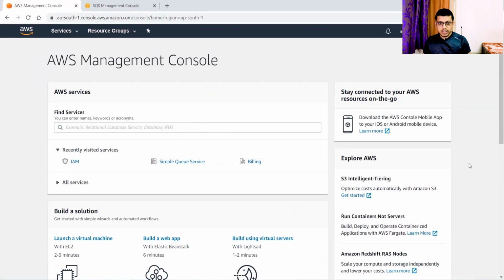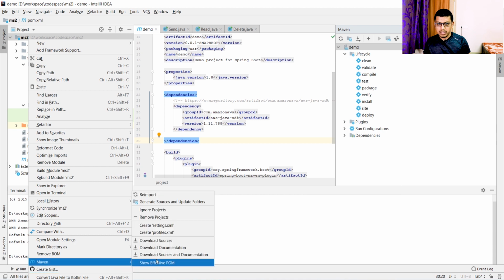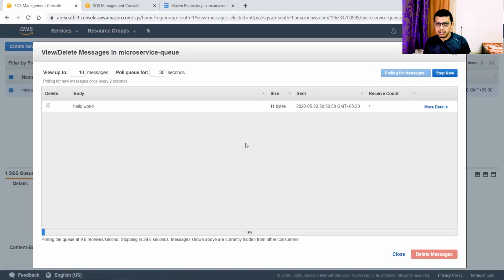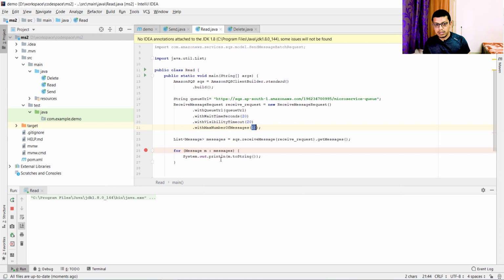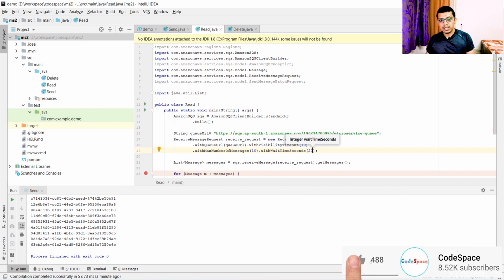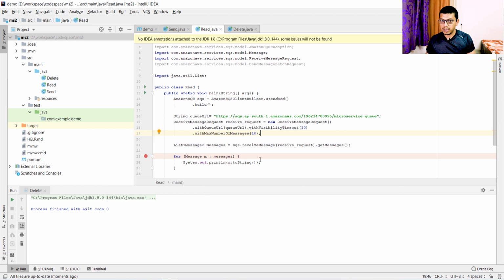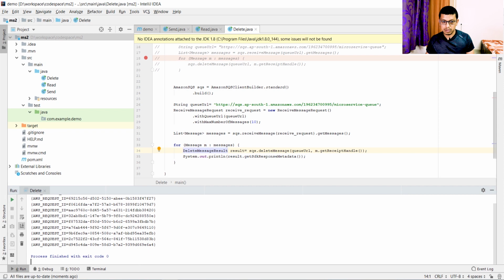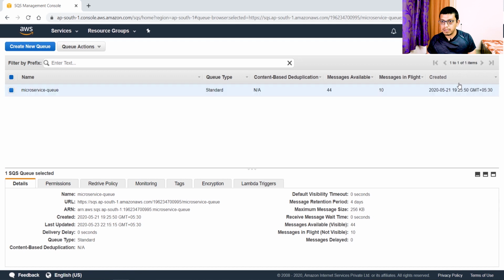SQS Using JAVA - Send, Receive And Delete data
Amazon Simple Queue Service or SQS is a highly scalable hosted messaging queue provided by Amazon Webservice stack. Amazon SQS can be used to completely decouple operations of different components within the system which otherwise exchange data to  perform independent tasks. Amazon SQS also helps us in saving the data which would be lost in case the application is down or if one of the component becomes unavailable.